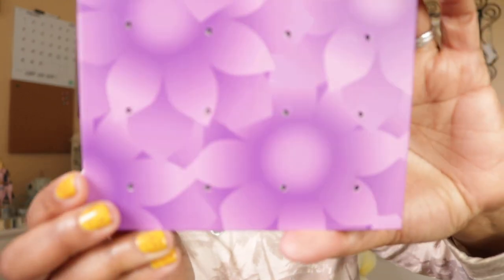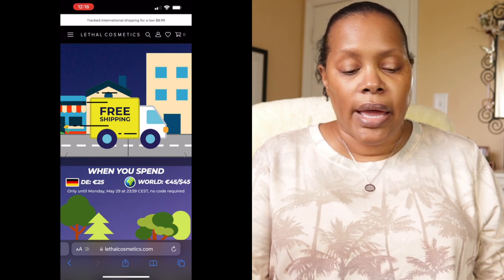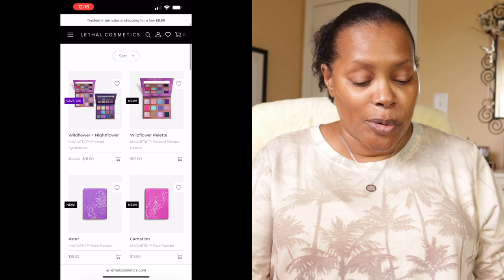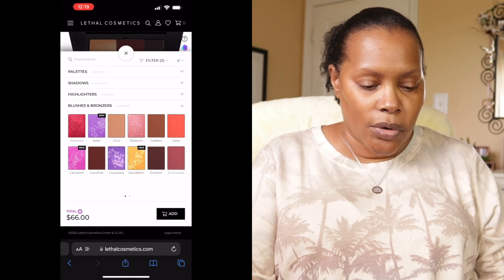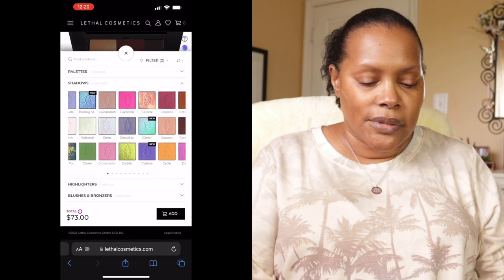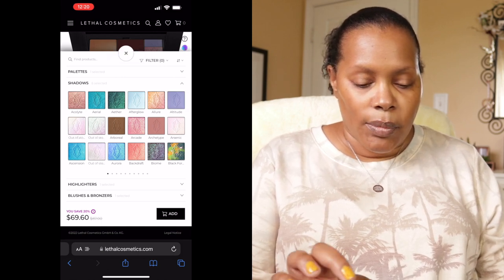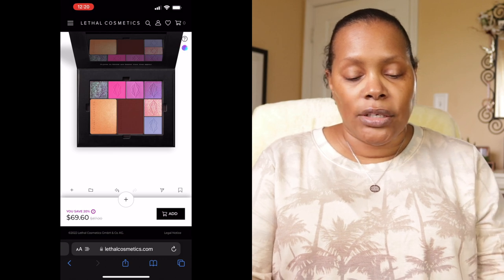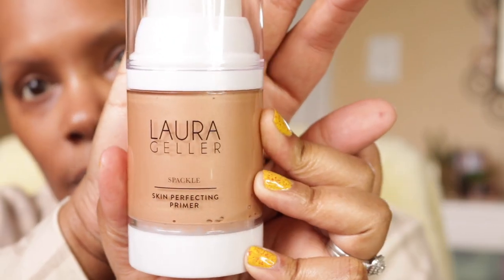Monday Morning Makeup #21: Using My New DIY Palette from Lethal Cosmetics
What's Up Beauties!
Welcome to my Monday Morning Makeup video, where I'll be sharing my go-to makeup look for starting off the week on the right foot! In this tutorial, I'll take you step-by-step through my morning routine, sharing tips and tricks along the way.
We'll start by prepping the skin with a few key products, including a hydrating moisturizer and a primer that will keep our makeup in place all day. Then, we'll move onto the base, where I'll show you how to achieve a flawless, natural-looking complexion that will help you look and feel your best.
Next up, we'll add a pop of color to the cheeks with a rosy blush, and define the brows for a polished look. For the eyes, we'll create a simple yet stunning eyeshadow look using neutral shades, and finish off the look with a coat of mascara and a swipe of lip gloss.
Whether you're heading into the office or just want to feel put together for the day, this Monday Morning Makeup tutorial is the perfect way to start your week with confidence and style. So grab your brushes and let's get started!